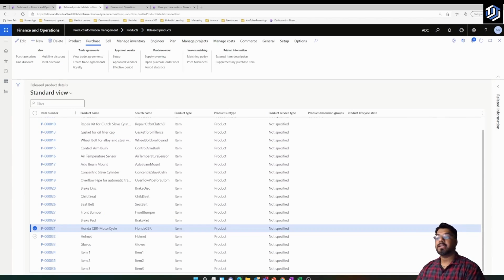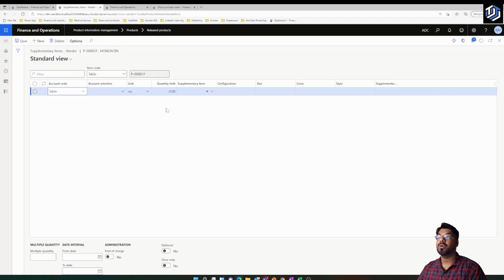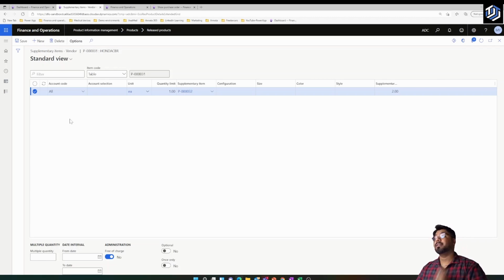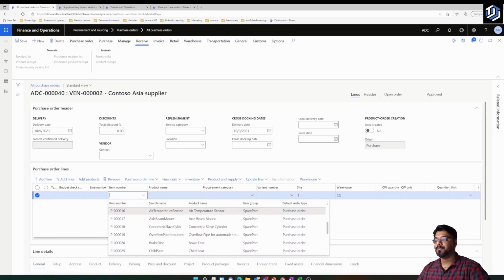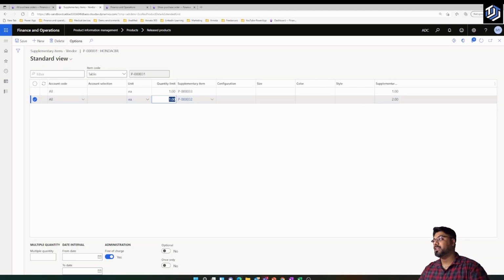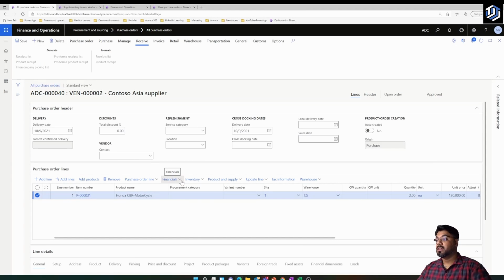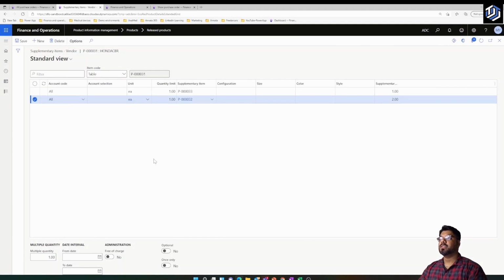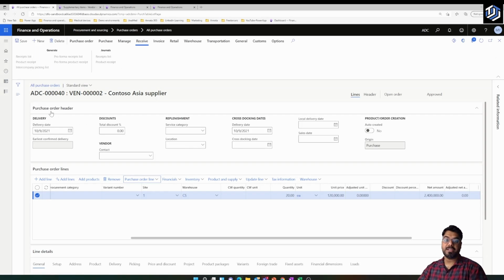EPISODE 35 | How to set-up supplementary items in D365 finance and operations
EPISODE 35 | Microsoft Dynamics 365 SCM Tutorials | How to set up supplementary items in D365
In this tutorial video, you will learn about setting up a supplementary item for a purchase order process. The supplementary item will be added as an additional line in the purchase order and the additional supplementary items are either offered for free or for a fixed price during the PO process.

Do you wish to watch all of them ads-free and well-organized by topics?